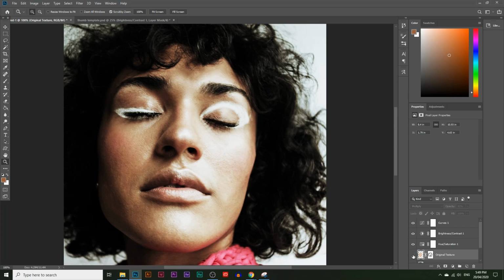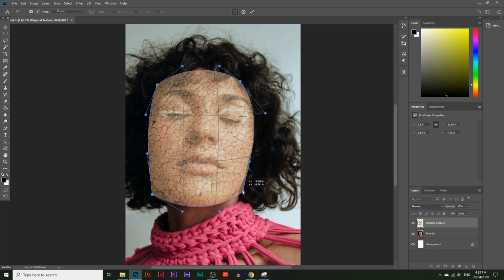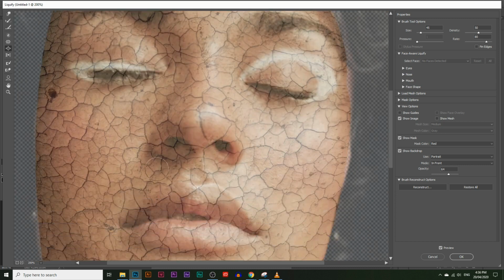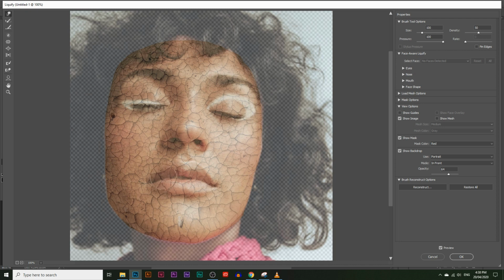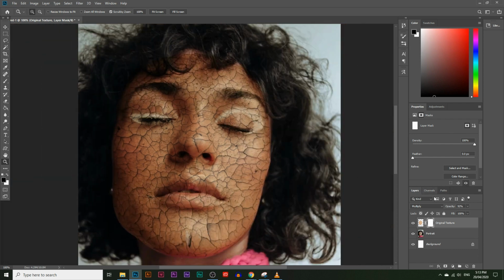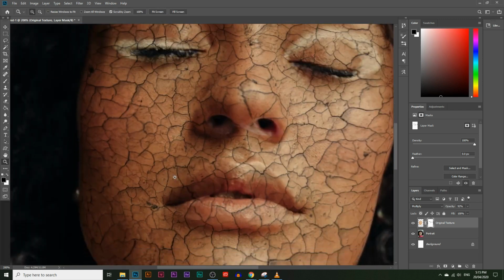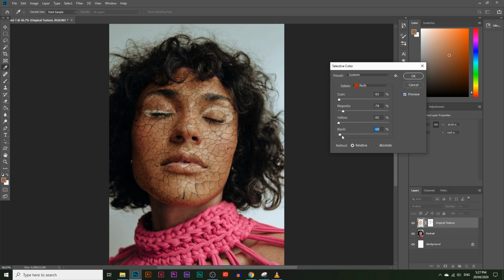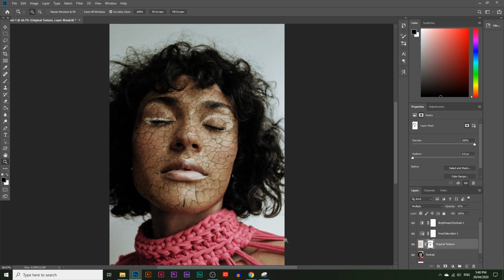Photoshop Cracked Face Effect Tutorial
In this video I will show you how to get the cracked face effect on Photoshop. You will learn some basic techniques and some advanced techniques towards the end of the video.

You will learn:
1. How to find images for Photoshop
2. How to use the warp tool in Photoshop
3. How to use liquify in Photoshop 2020